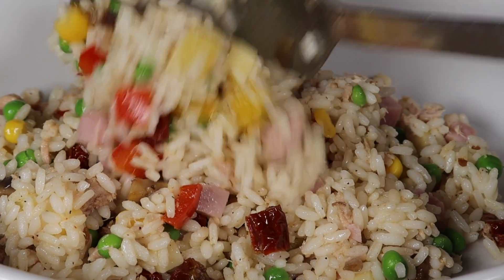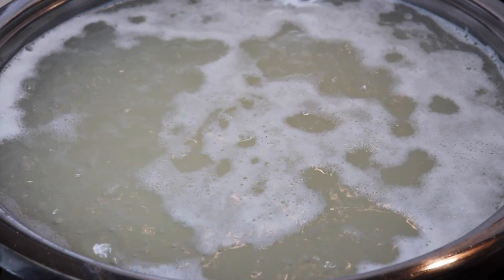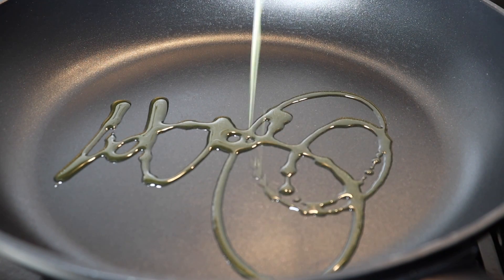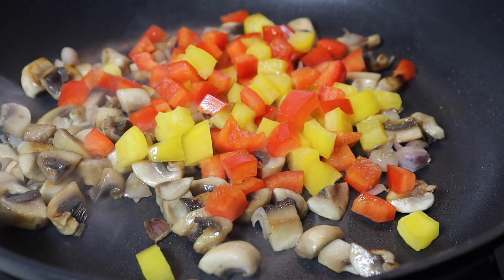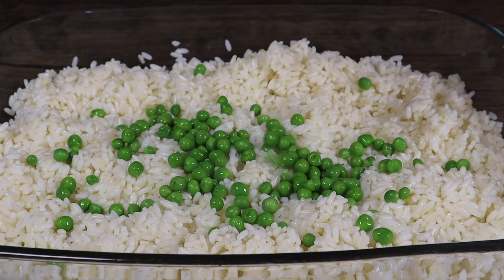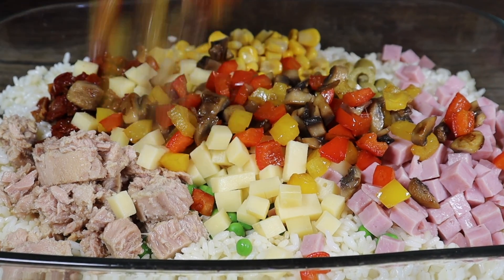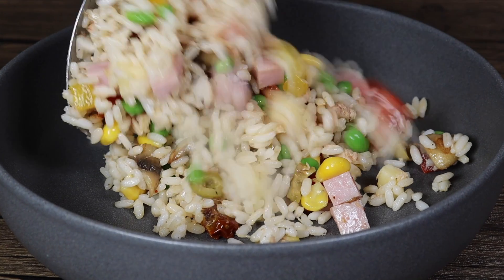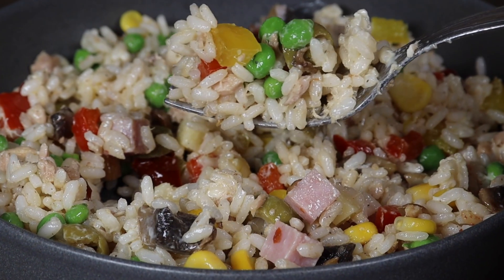RICE SALAD RECIPE | SUMMER FOOD RECIPE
HOW TO MAKE A RICE SALAD FOR SUMMER.

RICE SALAD

390G SHORT GRAIN RICE
108G MIXED BELL PEPPERS
107G BUTTON MUSHROOMS
75G CORN
180G CANNED DRAINED TUNA
98G HAM CUT IN CUBES
65G  SUNDRIED TOMATOES
45G GREEN OLIVES
1 1/2 TBSP SHALLOT ONION
45G PRE COOKED PEAS
71G GOUDA CHEESE CUT IN SMALL CUBES
4 TBSP OIL
SALT

MAYONNAISE
VINEGAR

-IN A BIG POT BRING WATER TO A BOIL, ADD SALT AND THEN ADD RICE COOK FOR 13 MINUTES, ONCE IT’S READY DRAIN THE WATER FROM THE RICE, PUT THE RICE  IN A WIDE PYREX  DISH AND DRIZZLE  3 TBSP OIL, MIX WELL AND LET IT COOL.

-IN THE MEANTIME  PUT 1 TBSP OF  OIL IN A PAN HEAT UNTIL HOT ADD THE  MUSHROOMS, SHALLOTS, MIX AND COOK FOR 1 MINUTE, AFTER THAT ADD THE  BELL PEPPERS, COOK FOR 4 MINUTES, ADD A BIT OF SALT, STIR EVERY NOW AND THEN, TURN OFF THE HEAT AND ALLOW THE VEGGIES TO COOL.

-ONCE THE RICE HAS COOLED, ADD THE PEAS, GREEN OLIVES, SUNDRIED TOMATOES, CORN, HAM, TUNA, GOUDA CHEESE, THE MIXTURE OF MUSHROOMS AND BELL PEPPERS, BLACK PEPPER,  AND SALT, MIX WELL COVER WITH CLING WRAP TO ALLOW THE FLAVORS  BLEND FOR 30-60 MINUTES OR SERVE RIGHT AWAY YOU CAN ADD MAYONNAISE AND VINEGAR FOR MORE TASTE. ENJOY